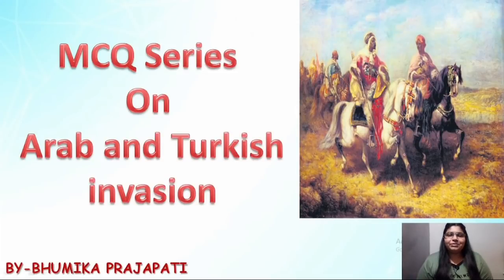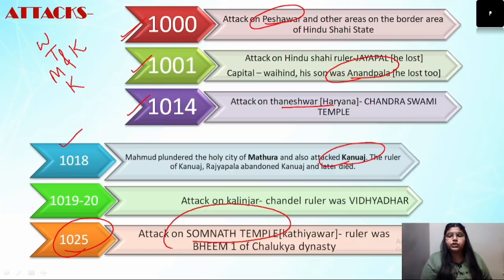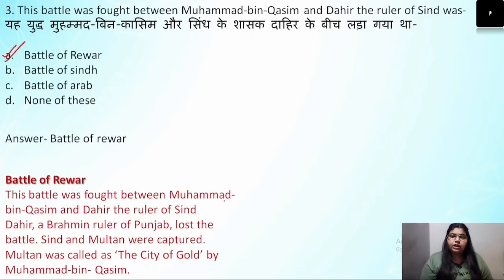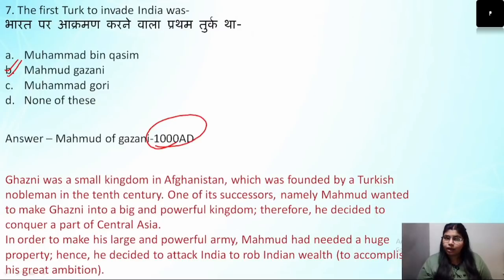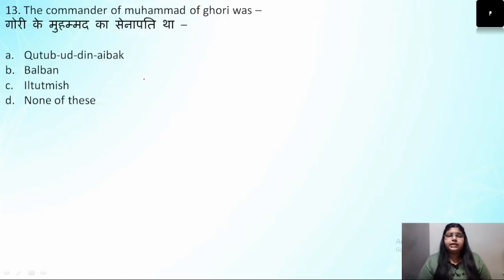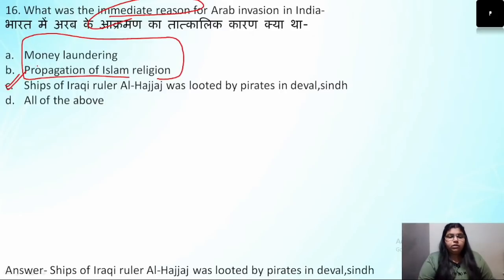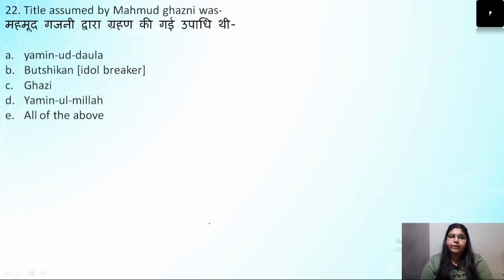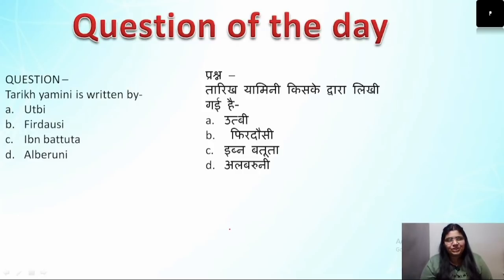History test series| Arab & Turkish Invasion | Medieval history | MCQ series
Lecture 18 would deal with MCQs based - Arab & Turkish Invasion,  these history test series would help students with the standard of questions asked in competitive exams like railways, SSC State PSC, UPSC, banks, etc. This series will help you to boost your preparation.